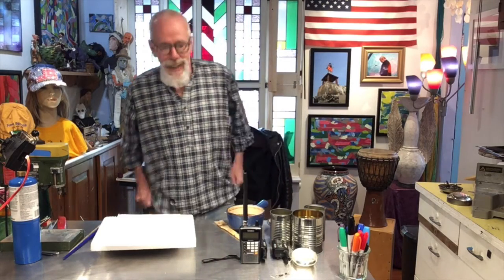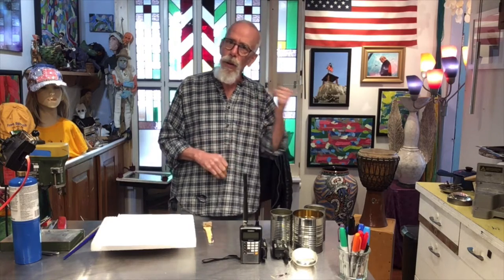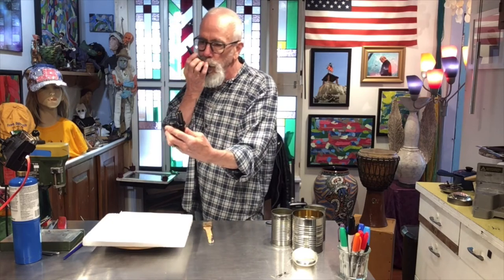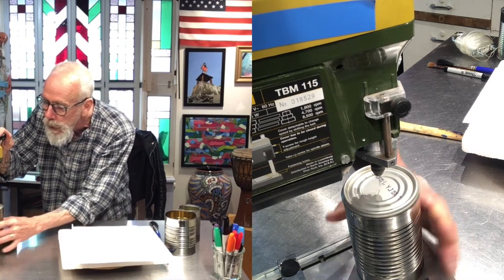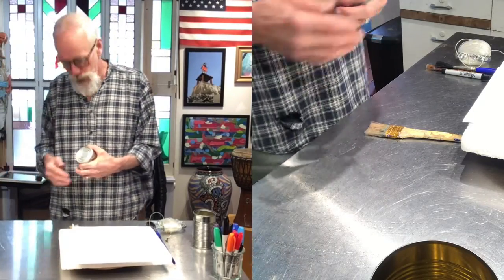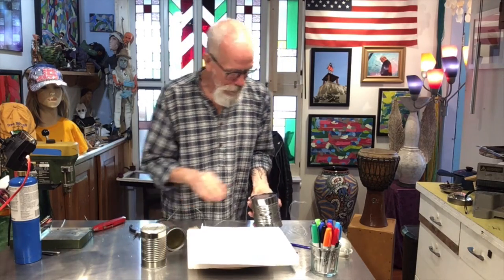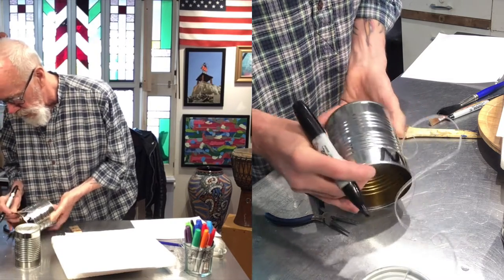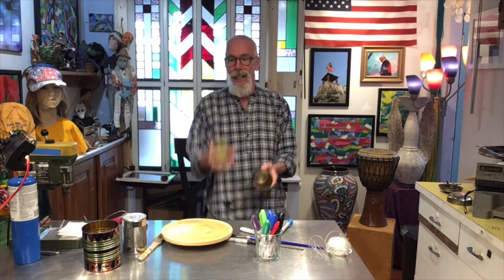Distance Learning, Lesson #6 making a phone from metal cans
This Lesson I wanted to be a bit on the light side of things. When we were kids we didn't have i phones or androids.  We had outside, our brains, (peanut sized that they were), and a mentality that we were to "go do the day, and stay out of trouble".  My dad was always encouraging us to make things, fix things and build things, and to get our hands dirty by helping him fix the car or tear down a barn.  so we were fairly inventive back then.  In this lesson I will teach you how to make a fun telephone out of metal cans and fishing line